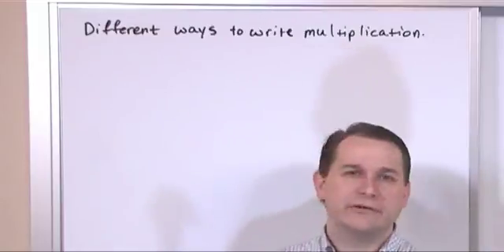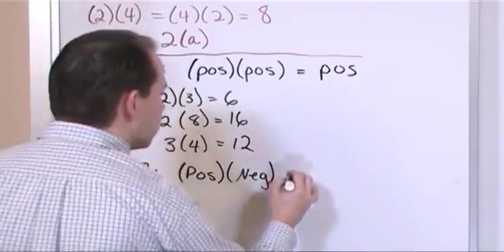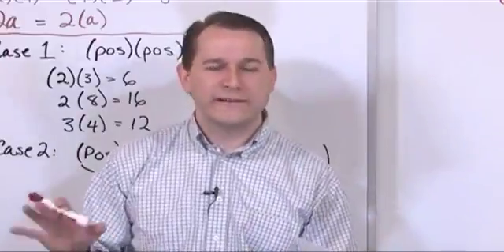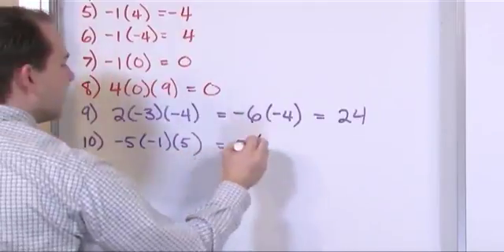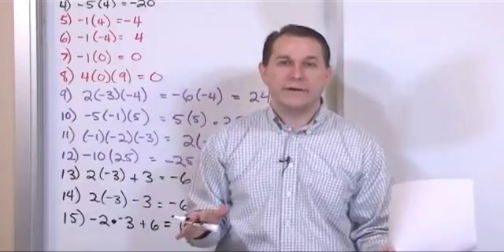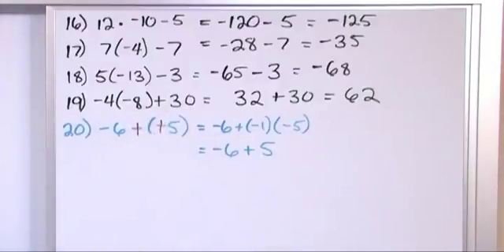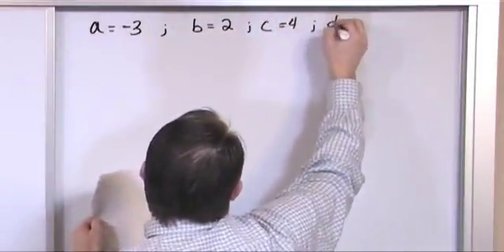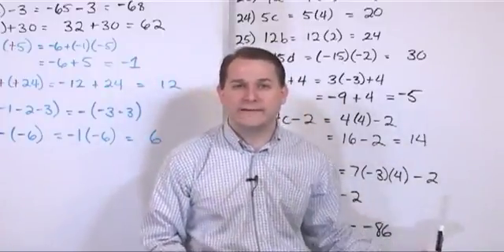06 Multiplying Integers muxed